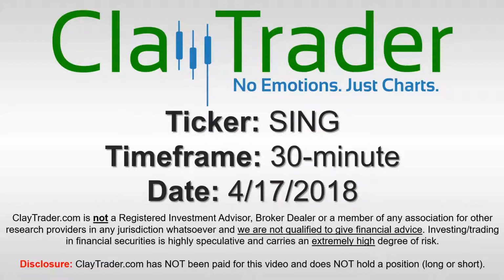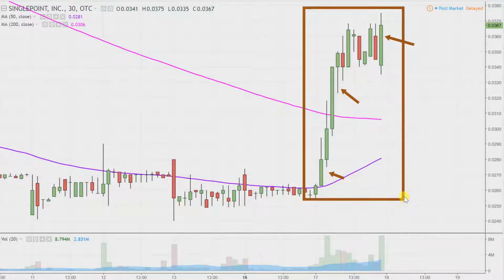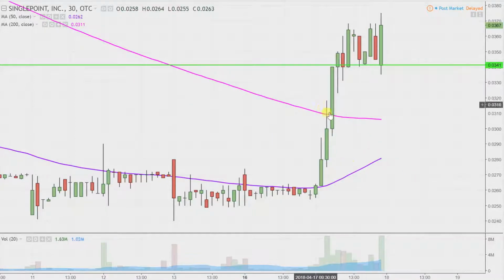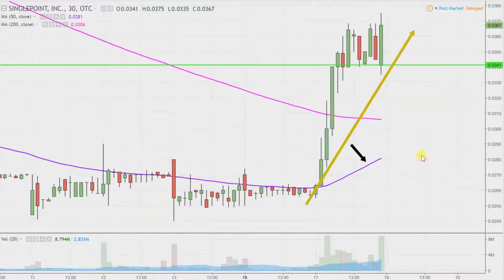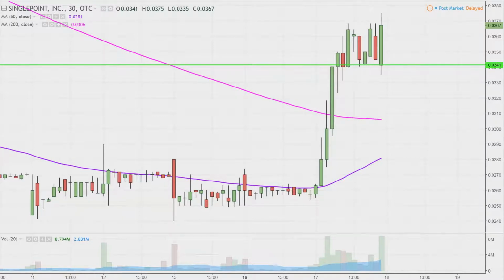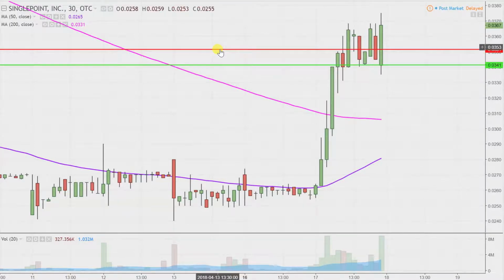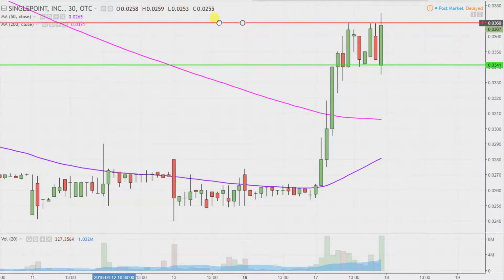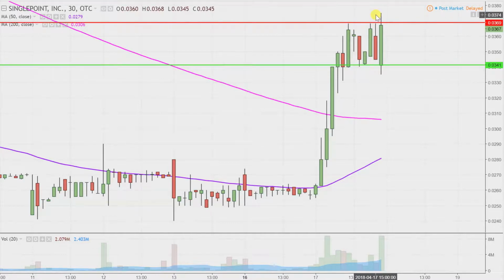SinglePoint, Inc. - SING Stock Chart Technical Analysis for 04-17-18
Learn how to read stock charts and identify technical patterns as ClayTrader does a quick stock chart review on SinglePoint, Inc. (SING).